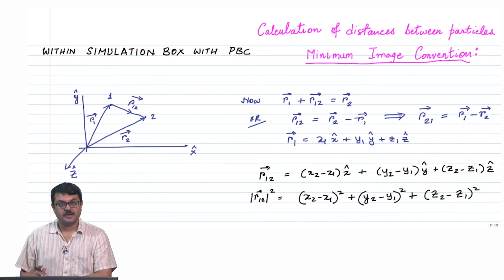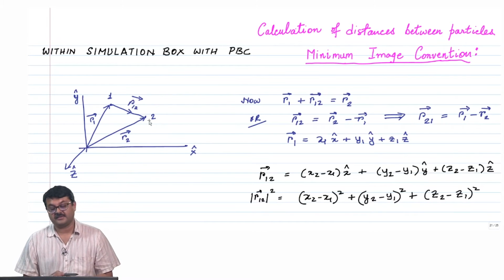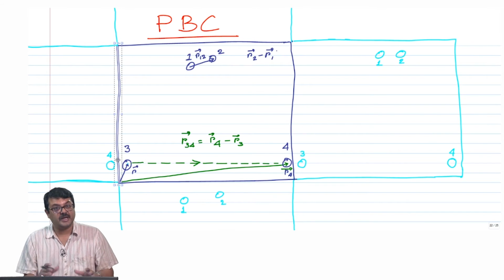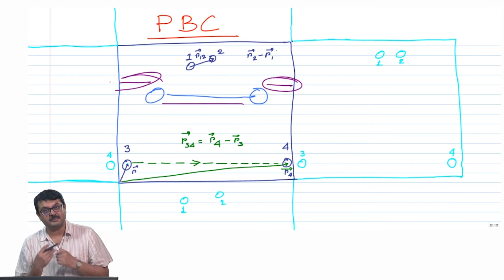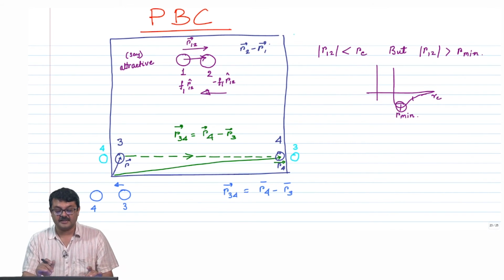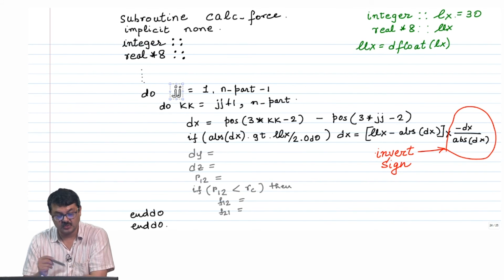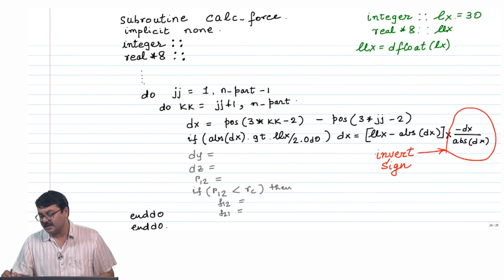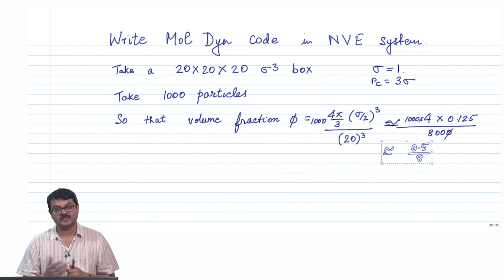Molecular dynamics details and algorithm part 03